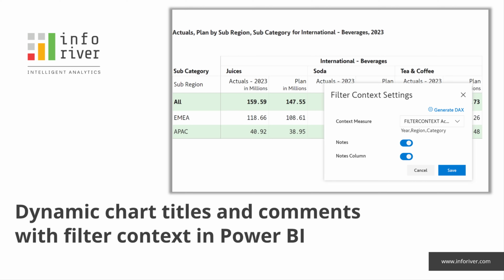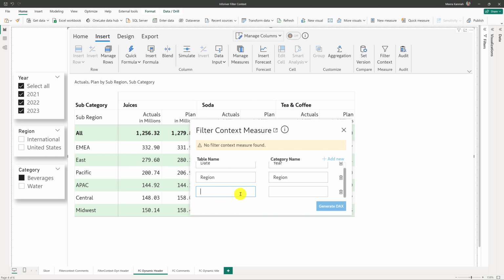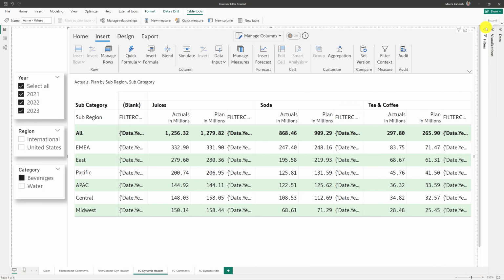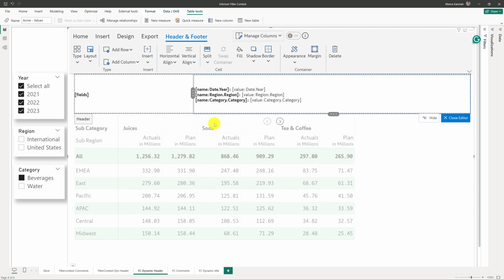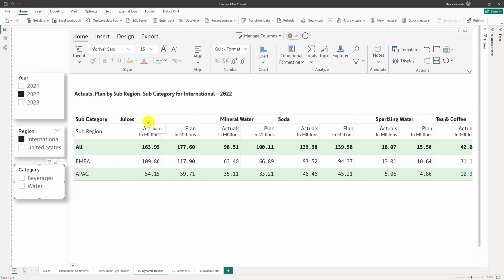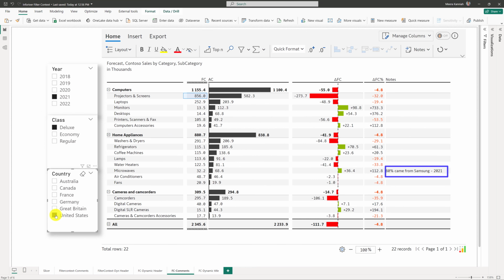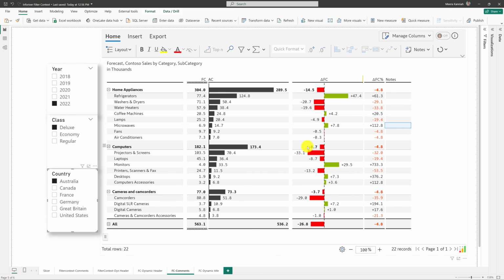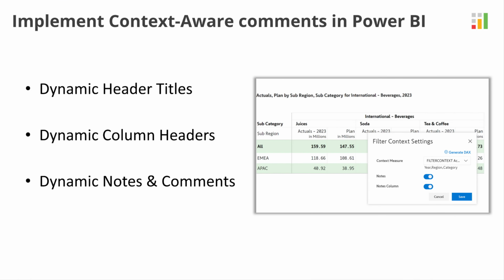Create Chart Titles and Comments with Filter Context in Power BI | Inforiver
Unlock the potential of Inforiver in Power BI to craft dynamic chart titles and comments with Filter Context. With Inforiver, seamlessly generate DAX scripts and implement context-aware notes, avoiding PowerApps or backend servers. Discover how to create dynamic titles, headers, and contextual comments effortlessly within Power BI.

About Inforiver

ADDITIONAL INFORMATION